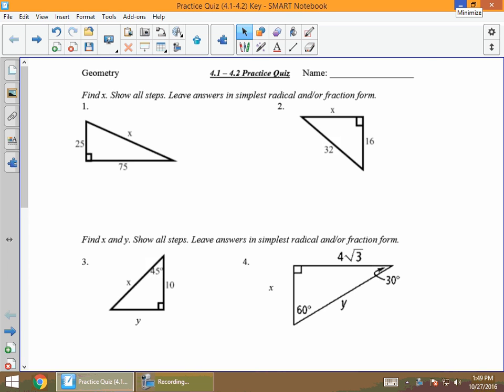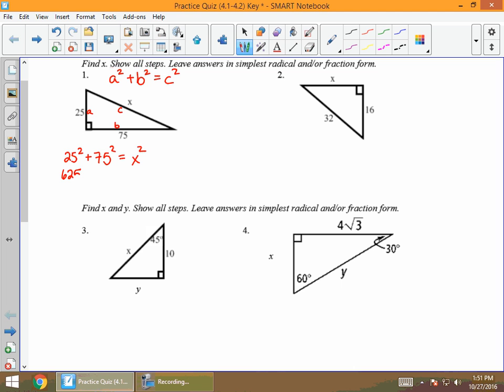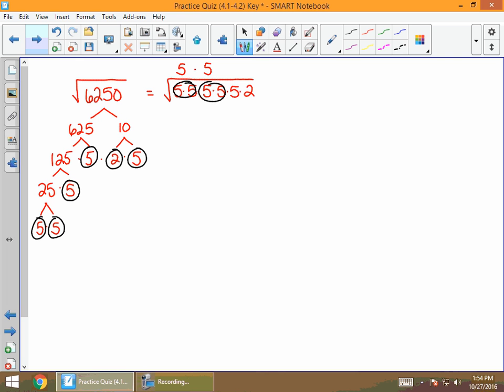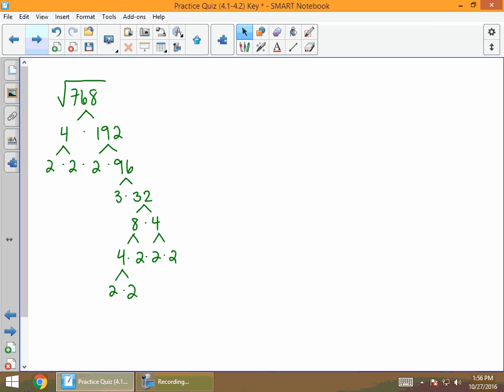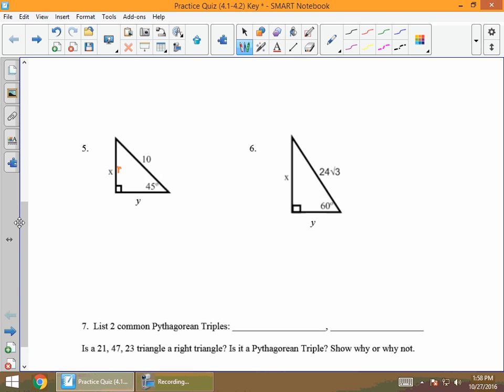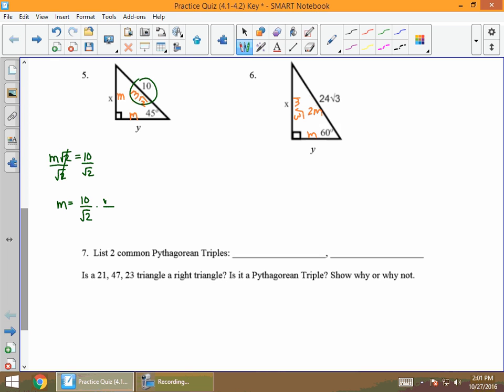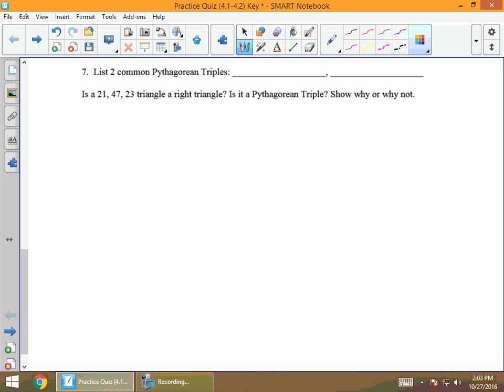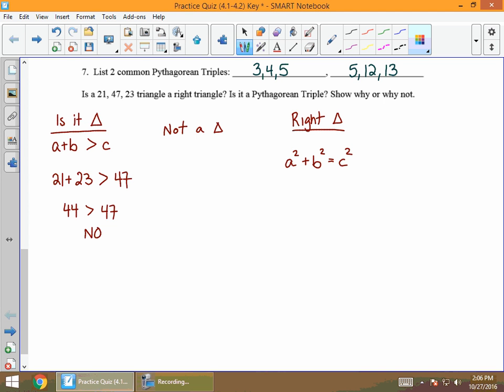4 1 4 2 Practice Quiz Key